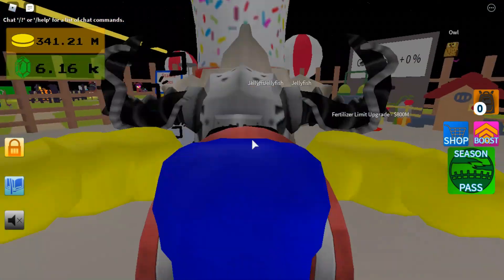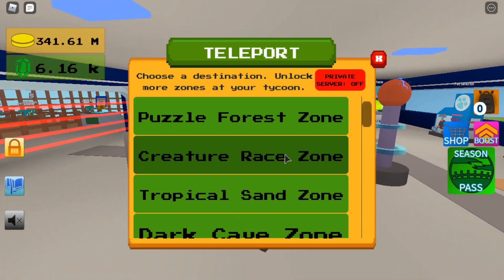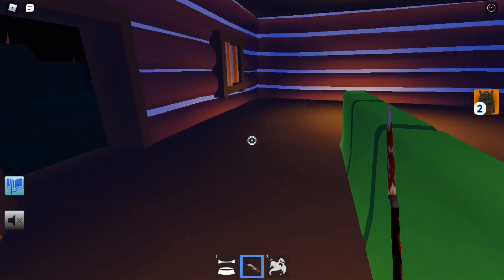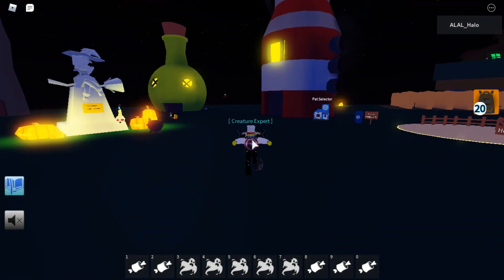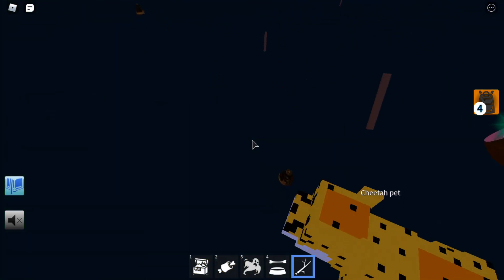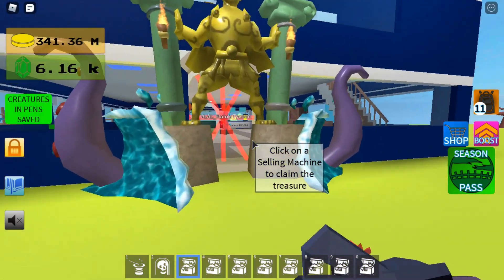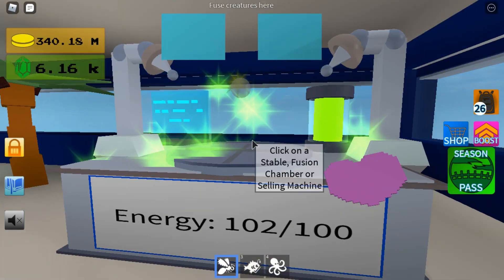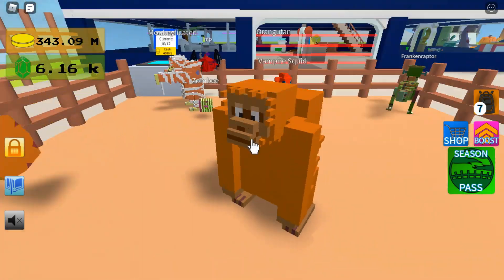How To Get The New Halloween Pets In Creature Tycoon(Halloween Event #2)